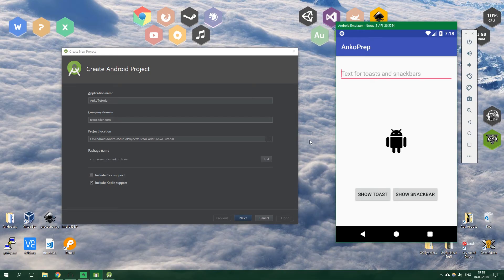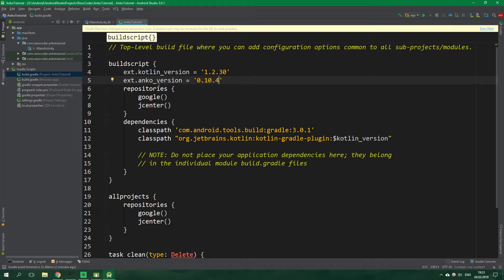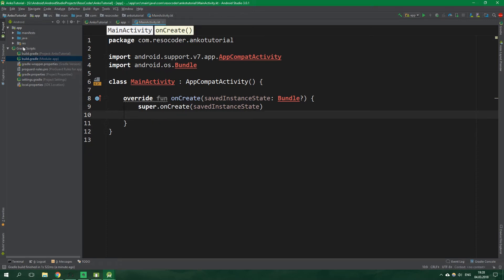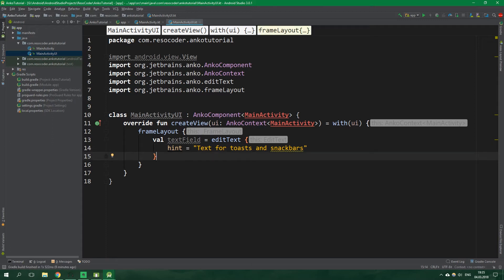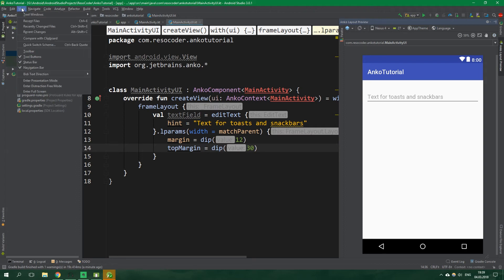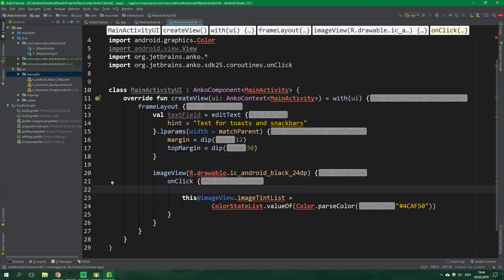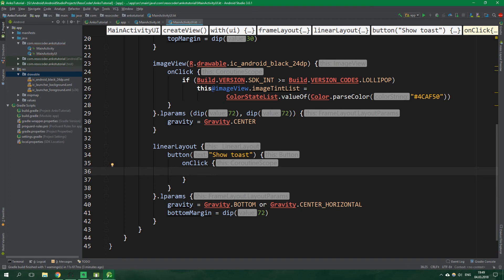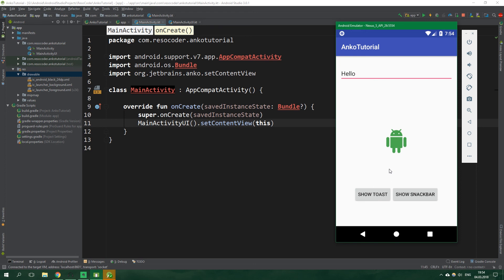Kotlin Anko Tutorial - Basics of Anko Layouts and More! - Android Library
If only Android API could be simpler. Like come on! 50 keystrokes to show a simple toast?! And the speed of the Android XML layout parsing to some actual meaningful views on the screen also takes a bit of time. Not every user of your app has the shiniest phone...

Behold Anko. Anko is an amazing Android Kotlin library which takes the pain out of Kotlin Android development. No need to deal with an API that's perfect for Java but not so awesome for a powerful new language like Kotlin.